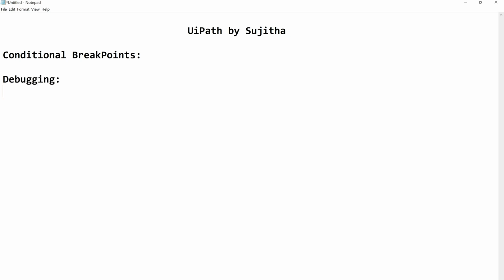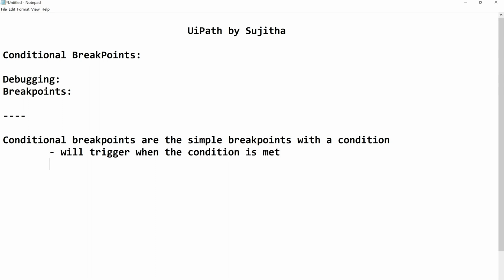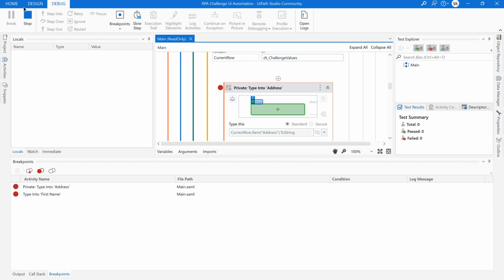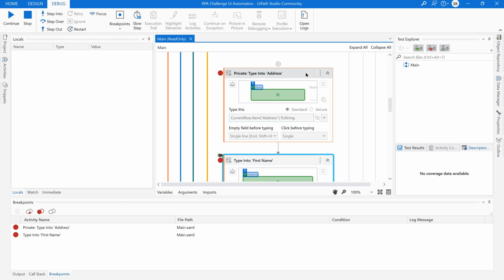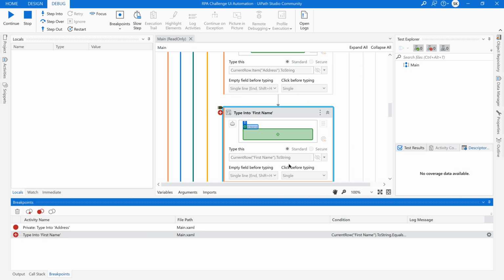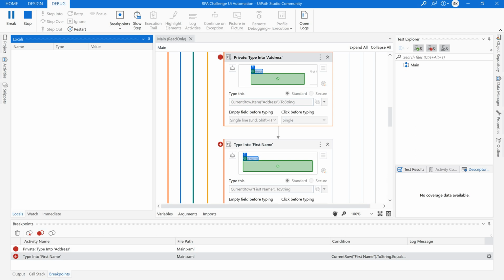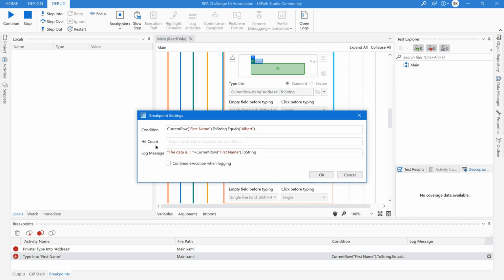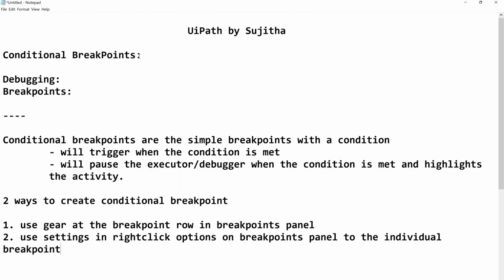What are Conditional Breakpoints ?? | Breakpoints Vs Conditional Breakpoints | Uses and demo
Hi Techies,
In this video you can learn about Conditional Breakpoints and its uses
How to create Conditional Breakpoints
What are the differences between Breakpoints and Conditional Breakpoints

Conditional BreakPoints:

Debugging:
Breakpoints:

Conditional breakpoints are the simple breakpoints with a condition
  - will trigger when the condition is met
 - will pause the executor/debugger when the condition is met and highlights   the activity.

2 ways to create conditional breakpoint

1. use gear at the breakpoint row in breakpoints panel
2. use settings in rightclick options on breakpoints panel to the individual breakpoint